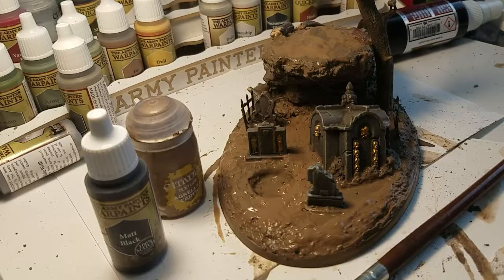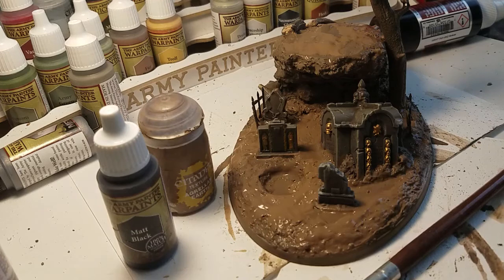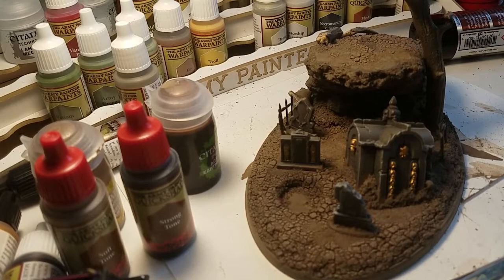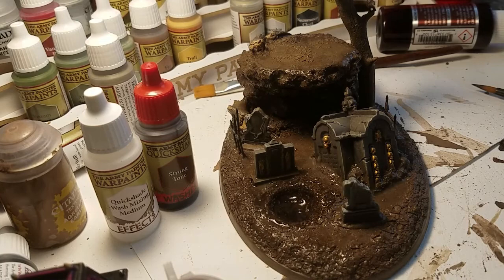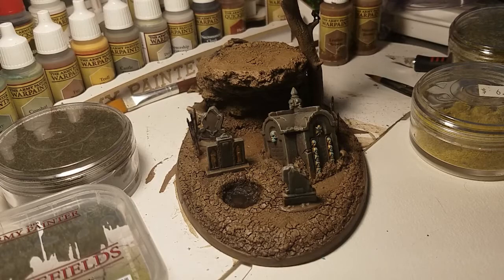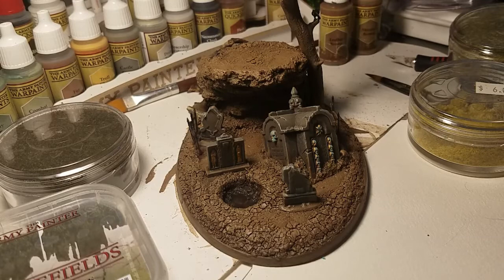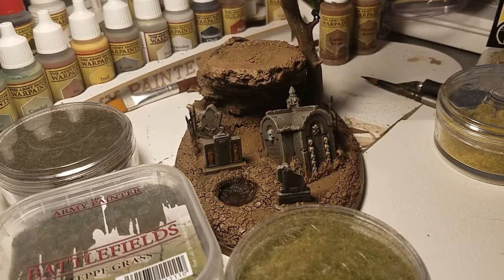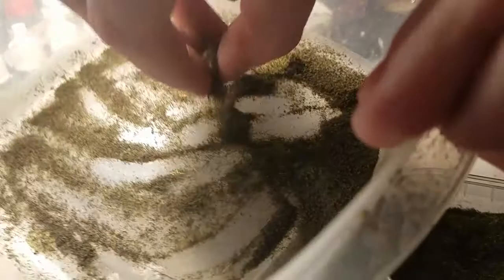THE BLACK COACH COLLAB PROJECT (PART TWO)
Part Two of the Black Coach collaboration project with Ebay Miniature Rescues. In this episode, I go over how I did the dirt work, flock, and grass work of the model.
Created with Wondershare Filmora 9
Songs in order of play:

TOCCATA IN D MINOR - Bach

Nemesis in Franklin Park - DJ Williams

Blakey's Burnout - John Deley

The Rhythm Of Memories - Earth